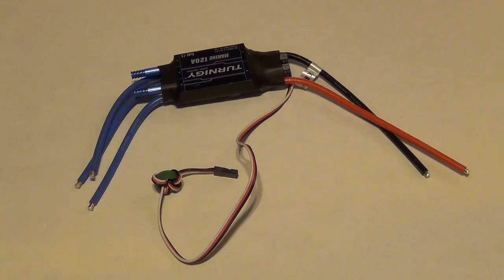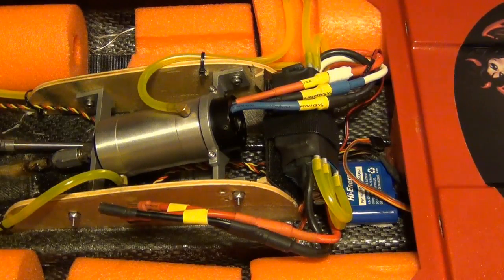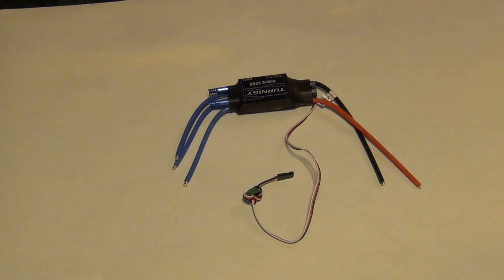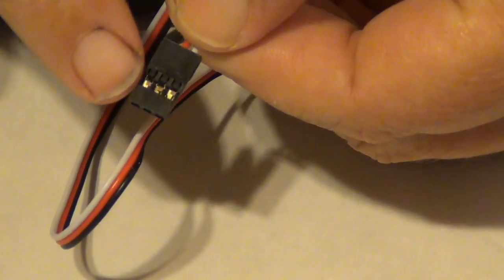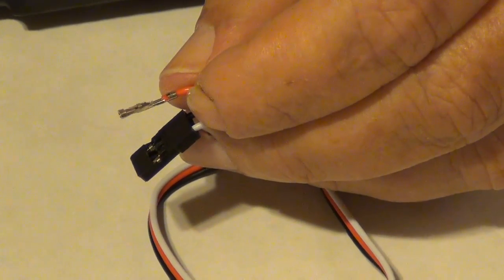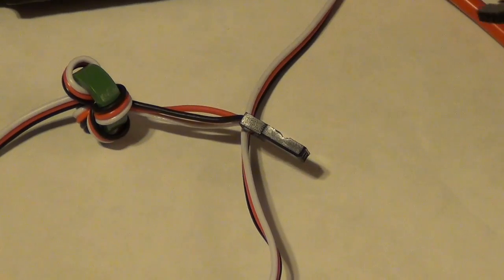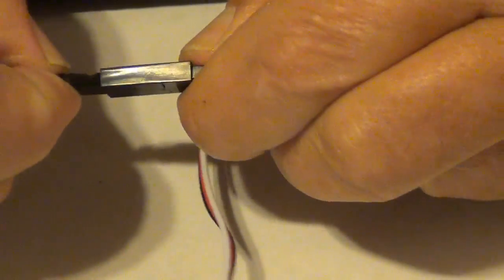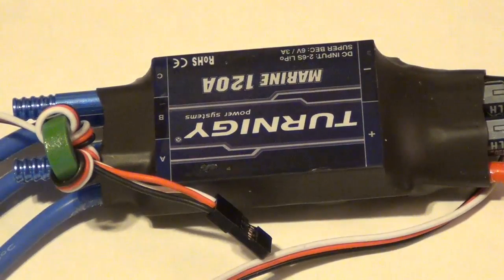Disabling the BEC on a ESC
If you are into RC models, electric's in particular, there will come a time when you may want to disable the BEC on your ESC. Many times I have seen an ESC where the owner cut the red (+) lead at the servo plug to disable it. This is the simple method I use which does not cut the wire and allows you to easily re-enable the circuit if you should need it again.